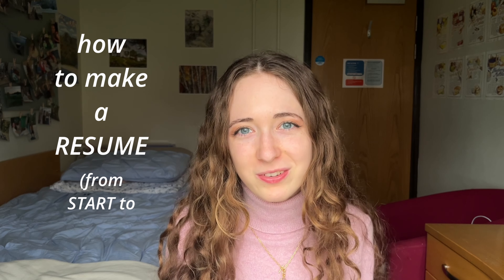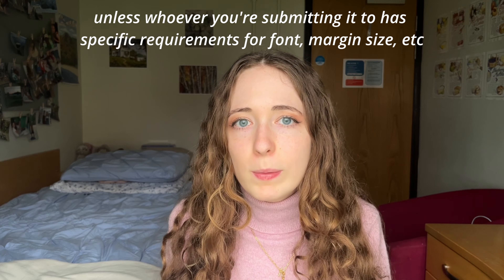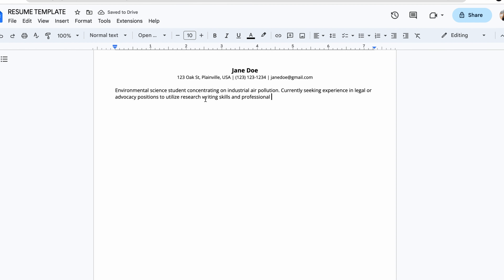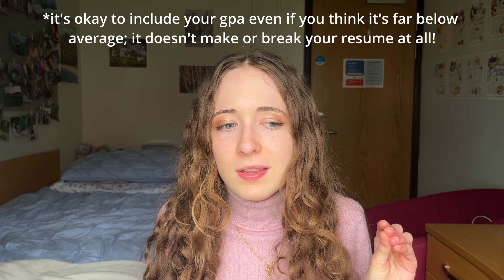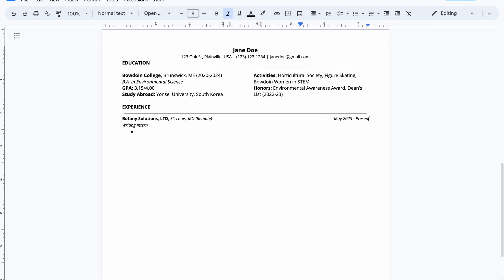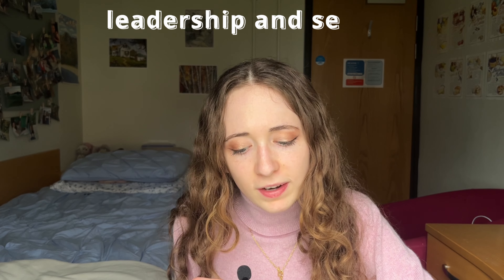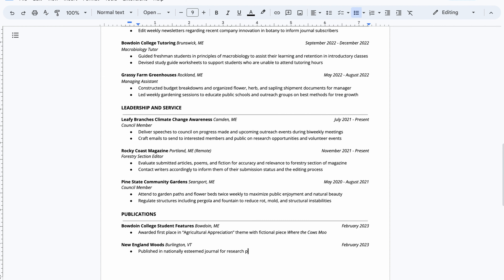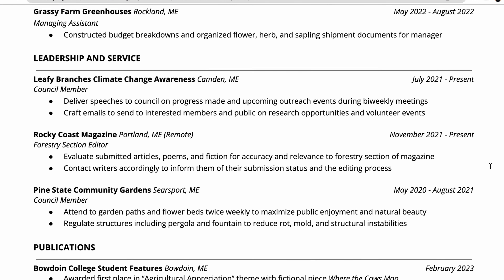HOW TO WRITE A RESUME || step-by-step resume template & format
Applying for jobs or to a school is always exciting but honestly the prospect of writing a resume (especially from scratch) makes it so much more intimidating. I hope that this tutorial takes some of the stress out of it, and best of luck with your application! ☀️

timestamps ☀️
0:00 introduction
0:40 format
2:27 basics
3:11 education
4:55 experiences
6:42 leadership and service
7:21 honors, awards, etc
8:22 skills and interests

about me 🌷
I’m Makayla! I’m twenty-one years old and a third year at the University of Chicago (though I’m currently abroad at the University of Bristol). Right now I’m studying Creative Writing for my major and Astronomy and Astrophysics for my minor, and I also like to read and cook in my free time. I grew up in Maine and studying has always been one of my favorite pastimes, so that’s why you’ll find a whole bunch of college vlogs, study motivation, book recommendations, and academic tips on my channel.

sub count 📚
5.28K